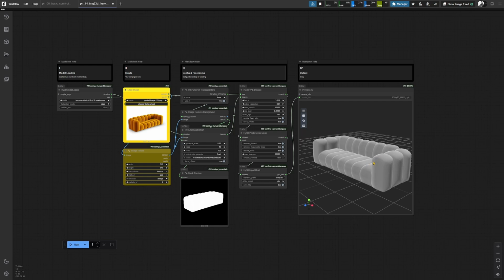BASIC Comfyui Tutorial for Archviz x AI - 16/17 IMG23D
You are watching BASIC img23d of PH's Basic ComfyUI for Archviz x AI Tutorial. This is part #16 of #17.

Basic ComfyUI for Archviz x AI is a free tutorial series for 15 fundamental functionalities in ComfyUI, intended for - but not limited to - make use of AI for the purpose of creating Architectural Imagery. The tutorial aims at a very beginner level and contains 40 workflows with some assets in a github repository and a download on civit, along this playlist on youtube with 17 videos, 75 minutes content in total about them.

The README contains all the links to used custom nodes for ComfyUI and models.

If you want to support my work and can afford it, you can donate directly Feel free to contribute your own enhancements based on this work to the open-source community (with credits), follow my socials, and/or share some content.

Chapters:

TBD

The basic idea is to help people leverage their ability towards using my more complex approaches. But for that, knowledge about fundamental functionality is one of its requirements. This release is a collection of 15 of the most basic functions that I can imagine, mainly set up for sdxl and flux. It is an attempt to kickstart people interested in using state of the art technology and build a foundation to it.